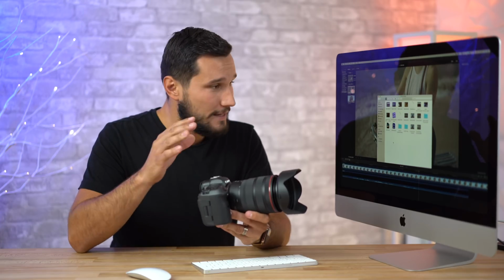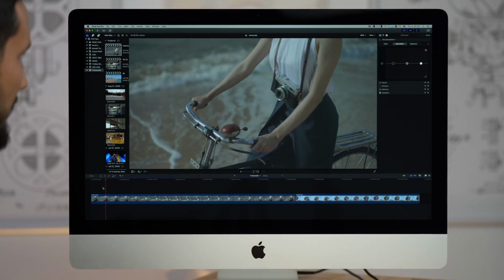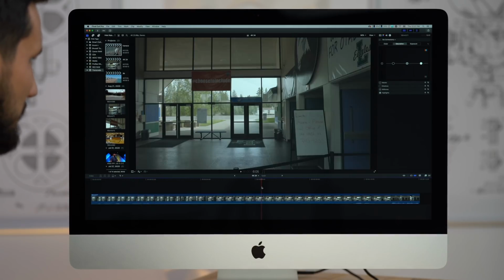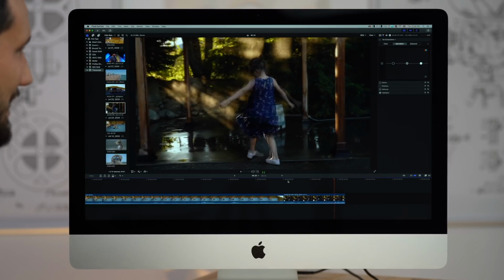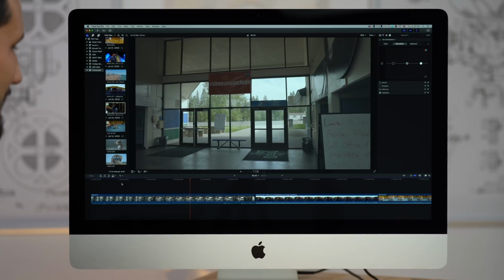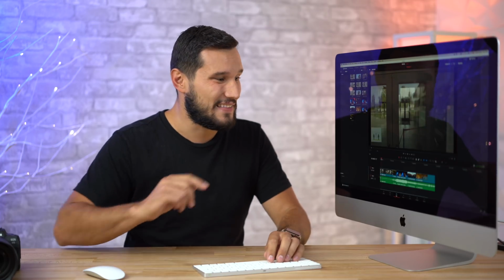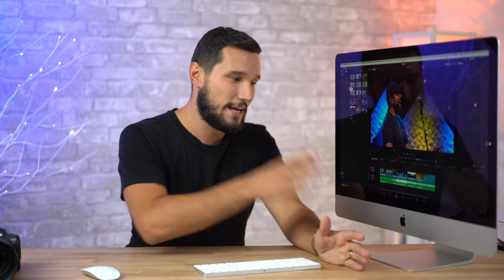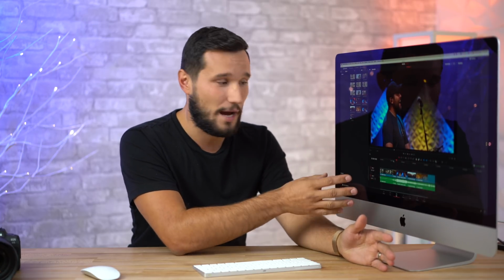2020 i9 5700XT 5K iMac - Perfect for EOS R5 and A7S3!?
How well can the 2020 10-Core 5K iMac edit Canon R5 and Sony A7s III 10-bit video?
2020 iMac I used in this video
2020 iMac on Amazon

Mic (Amazon)

In this video, I edit Canon EOS R5 10-bit 4K HEVC 4:2:2 footage and Sony A7sIII 10-bit 4:2:2 and 4:2:0 video at 4K 24fps, 4K 30fps, 4K 60fps, and 4K 120FPS using Final Cut Pro X 10.4.9 and premiere Pro 2020 and Davinci Resolve 16 studio using the 2020 5K iMac with the 10-Core i9 5.0Ghz CPU and AMD 5700XT 16GB.

I didn't test Canon 8K cinema RAW from the EOS R5 because we are waiting for Canon RAW Plugin 2.0 for Final Cut Pro X as its prerelease right now but I will test as soon as I can!